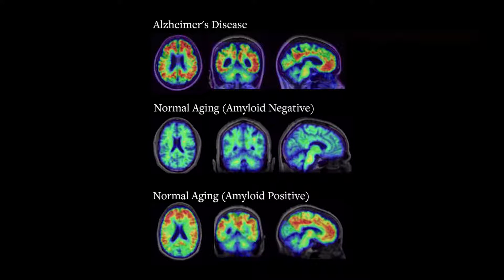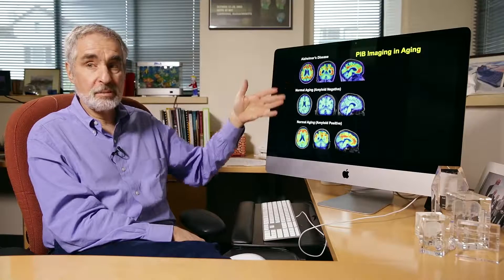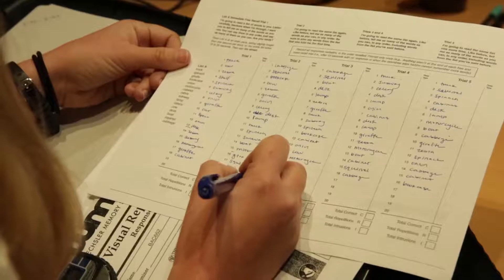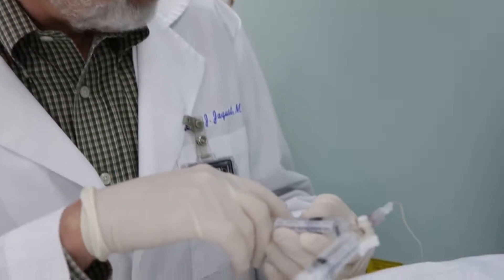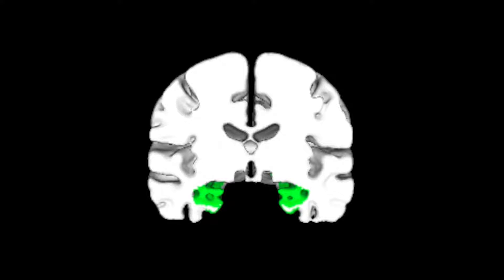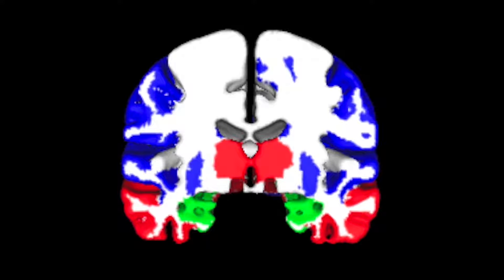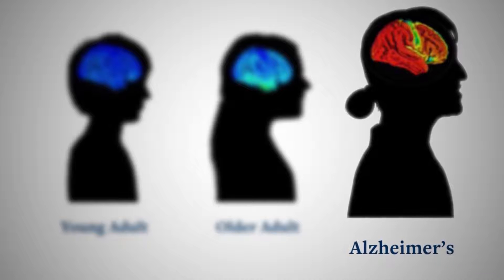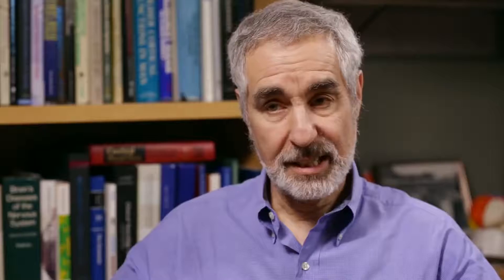Spotting Alzheimer's Early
New research led by scientists at UC Berkeley shows for the first time that PET scans can track the progressive stages of Alzheimer’s disease in cognitively normal adults, a key advance in the early diagnosis and staging of the neurodegenerative disorder.

In the process, the scientists also obtained important clues about two Alzheimer’s-linked proteins – tau and beta-amyloid – and how they relate to each other.

The findings, published March 2 in the journal Neuron, come from positron emission tomography (PET) of 53 adults. Five were young adults aged 20-26, 33 were cognitively healthy adults aged 64-90 and 15 were patients aged 53-77 who had been diagnosed with probable Alzheimer’s dementia.

The stages of tau deposition were established by German researchers Heiko and Eva Braak through post-mortem analysis of the brains of suspected Alzheimer’s patients.

“Braak staging was developed through data obtained from autopsies, but our study is the first to show the staging in people who are not only alive, but who have no signs of cognitive impairment,” said study principal investigator Dr. William Jagust, a professor at UC Berkeley’s School of Public Health and at the Helen Wills Neuroscience Institute and a faculty scientist at the Lawrence Berkeley National Laboratory. “This opens the door to the use of PET scans as a diagnostic and staging tool.”